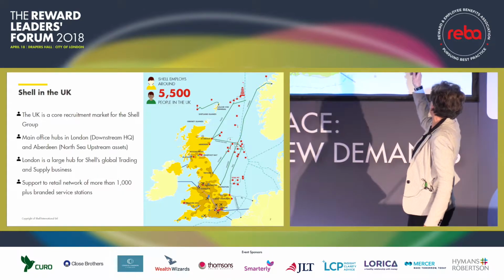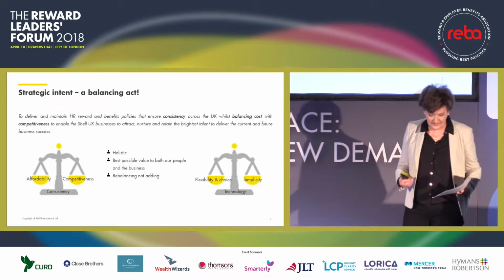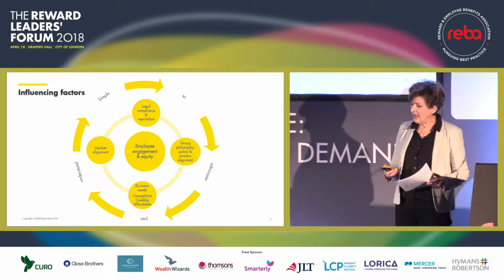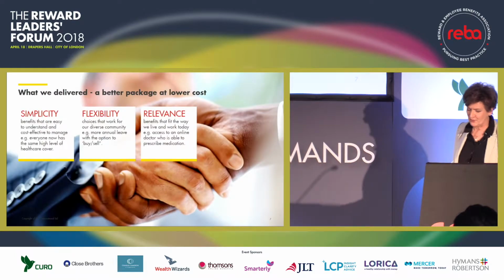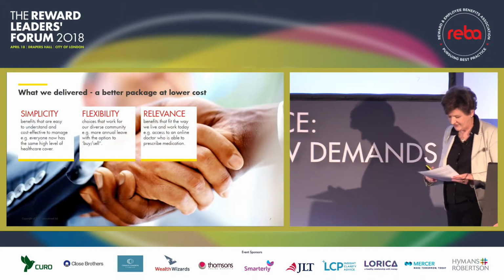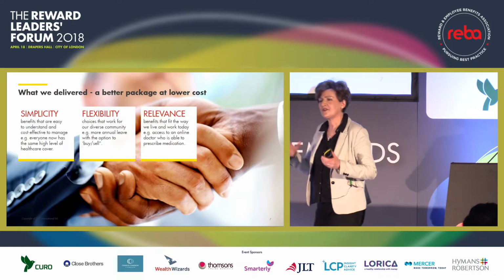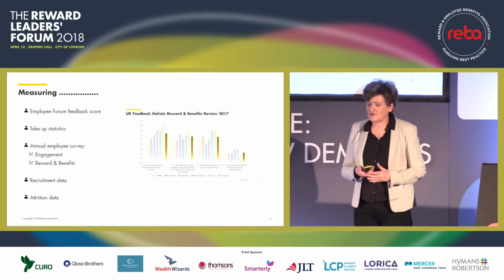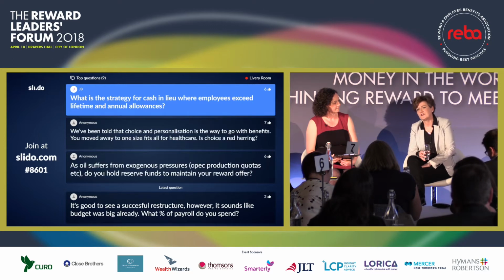Shell's Sandra Perlaki on reward and benefits for a multi life-stage workforce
Sandra Perlaki, UK Policy, Benefits & Services Manager at Shell International, on reviewing reward and benefits strategy to meet the needs of a multi life-stage workforce. Recorded at the REBA Reward Leaders' Forum 2018.